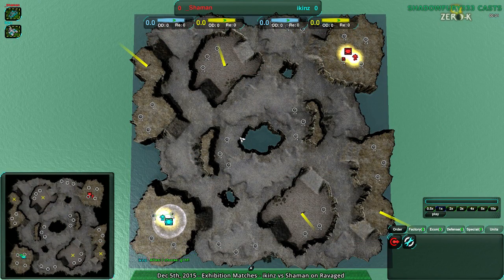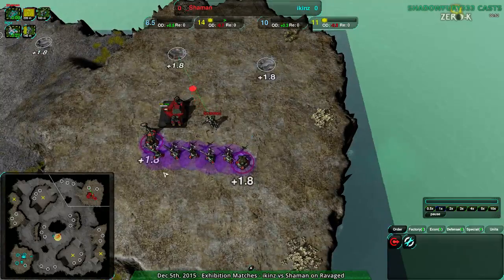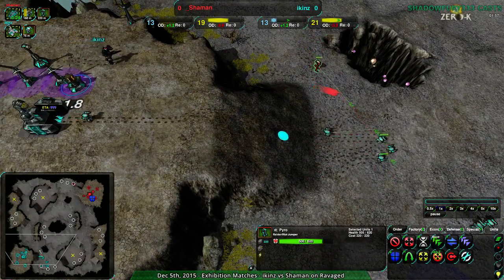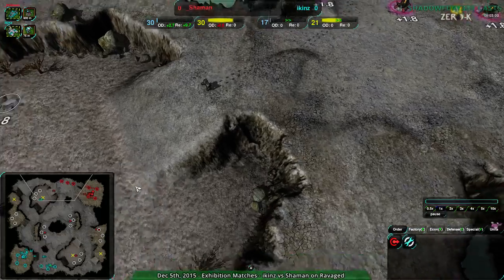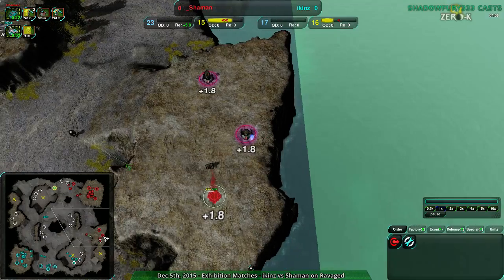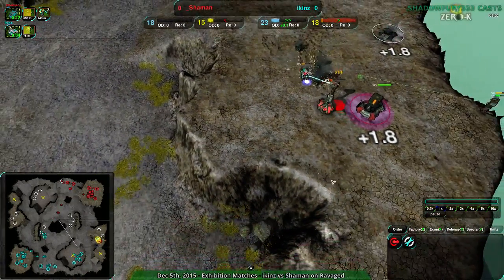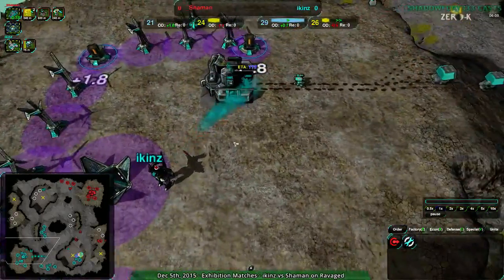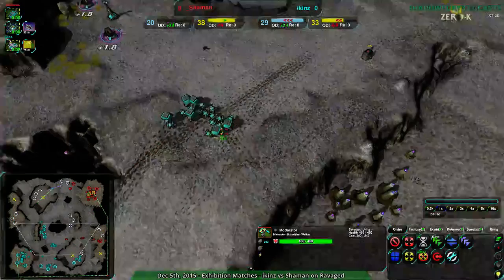2015/12/05: ikinz(Sh) vs Shaman(J) on Ravaged - Zero-K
In case anyone thought micromanagement doesn't matter in Zero-K.

ikinz(Shields) vs Shaman(Jumpbots)
Map: Ravaged v2